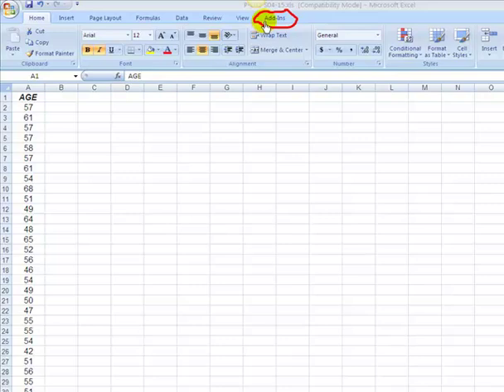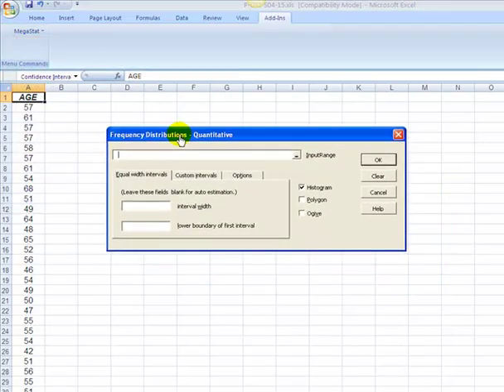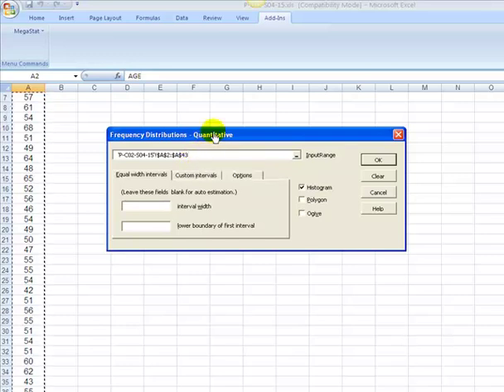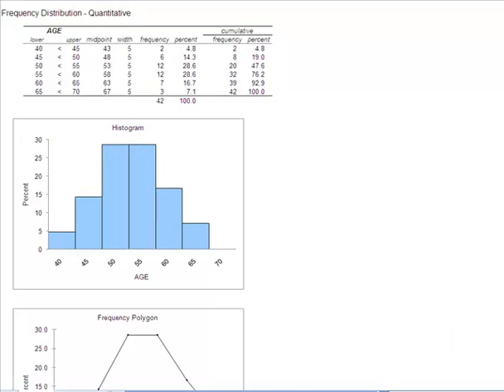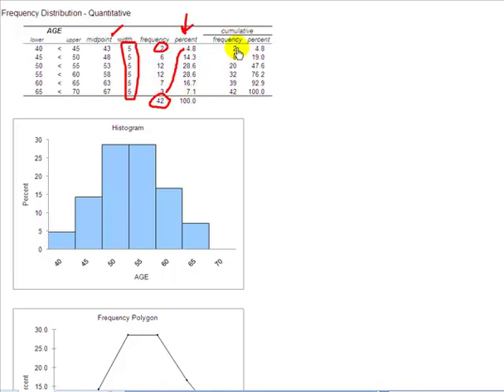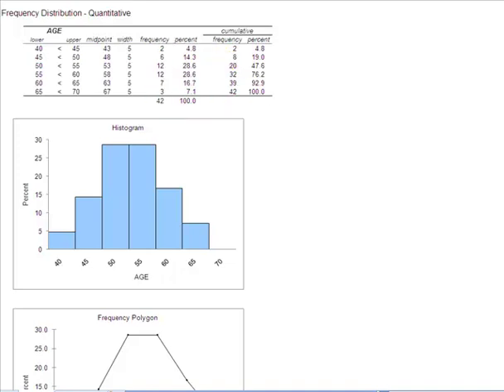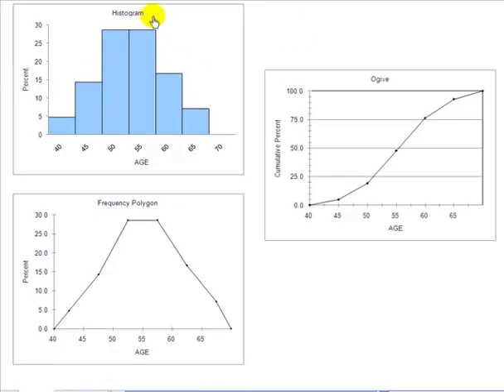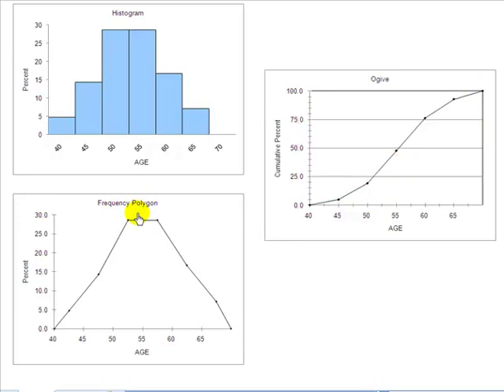Charts & Graphs: Creating a Frequency Distributions using MegaStat and Excel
How to create a Quantitative Frequency Distribution using Excel and the add-in MegaStat